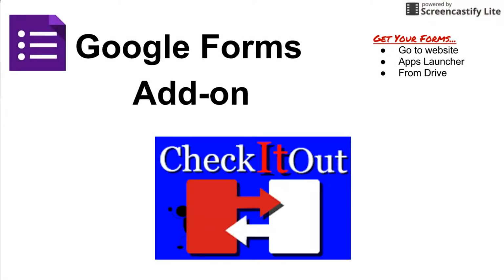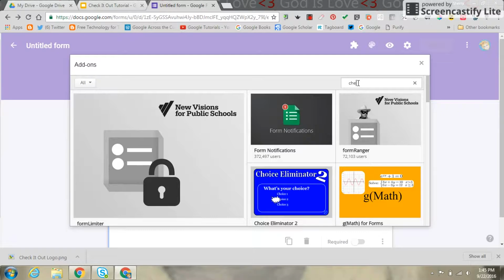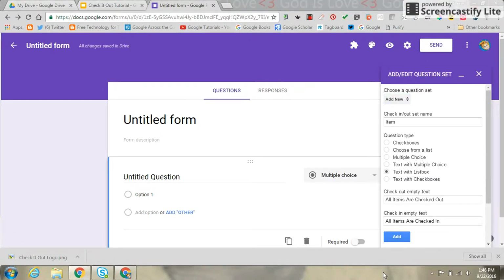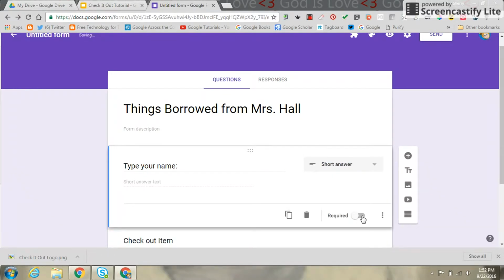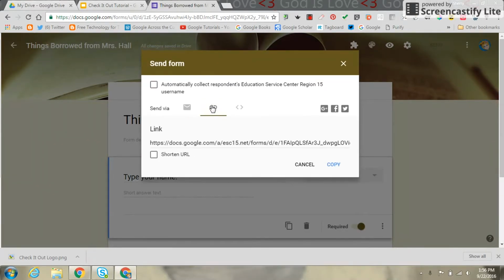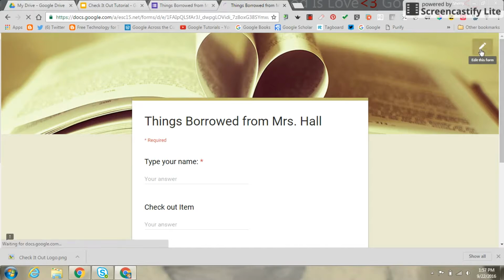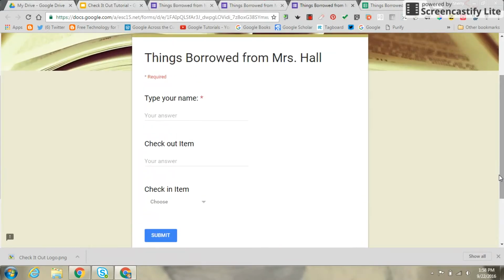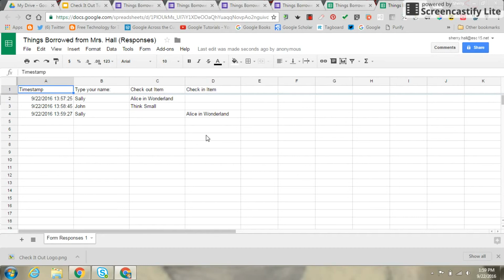TNT - Google Forms "Check It Out" Add-on Tutorial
Welcome back to Teacher Tech Cafe for another tech tutorial that should save your sanity!  If you loan things to students, like books, you need this neat little add-on for Google Forms called Check It Out.  You can create a self-running check-out system!  It takes less than five minutes, and you might just be able to keep up with who borrowed your entire Harry Potter set!